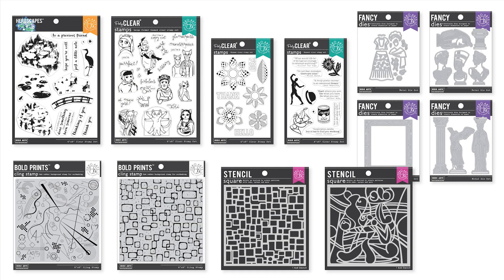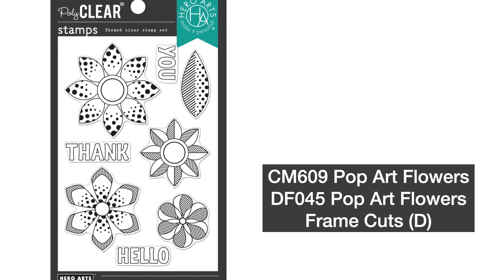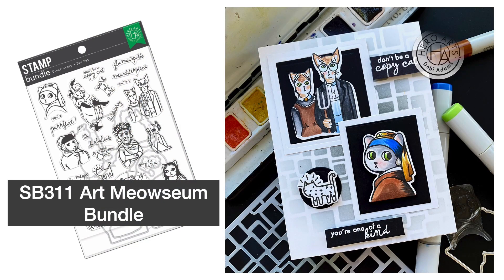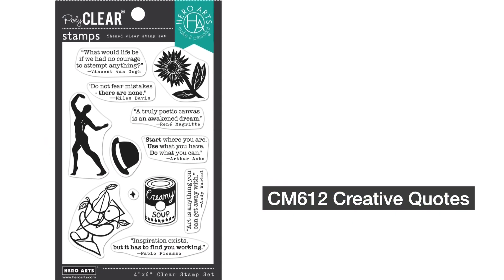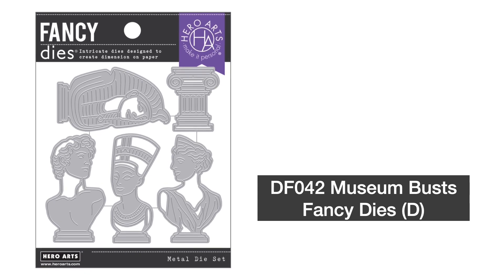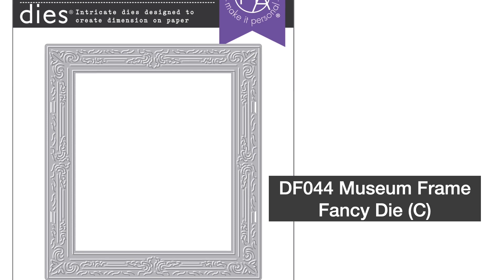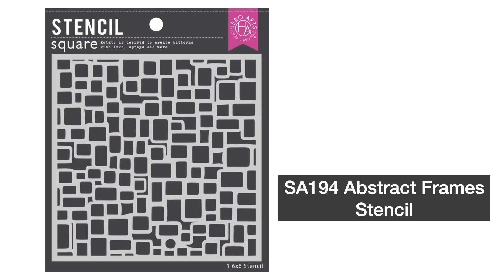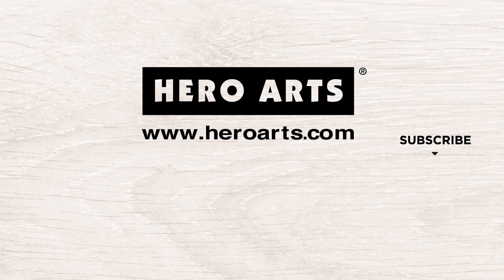Hero Arts March 2022 Monthly Release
Introduction to the Hero Arts Monthly Release for March 2022.